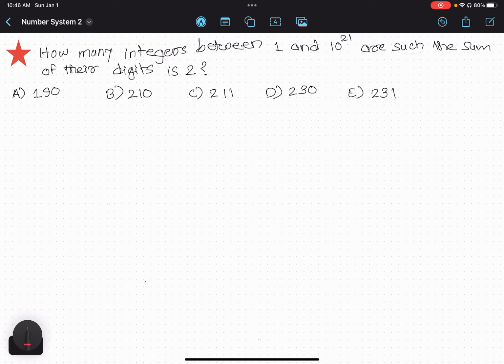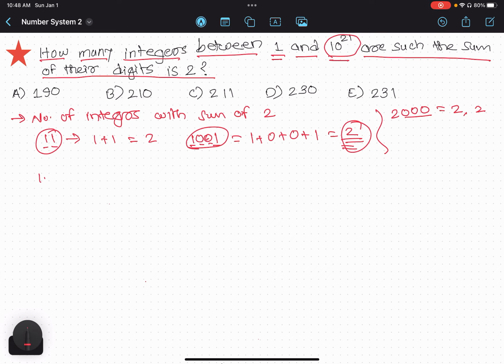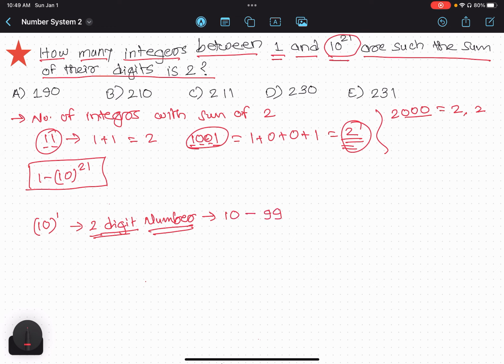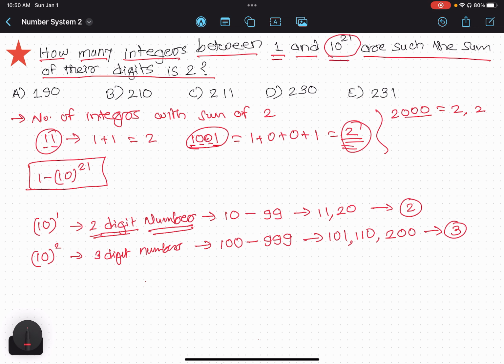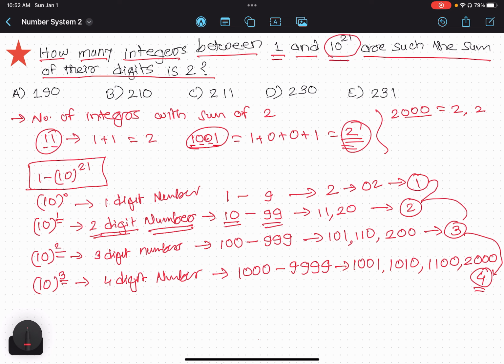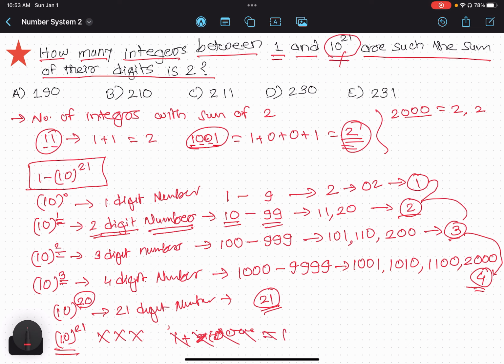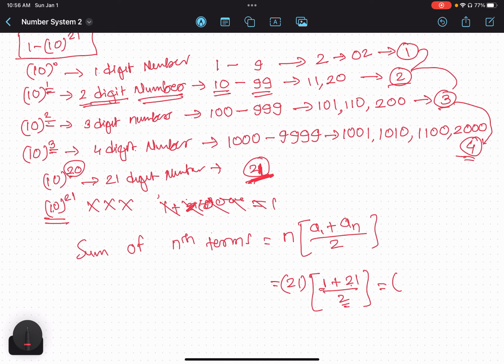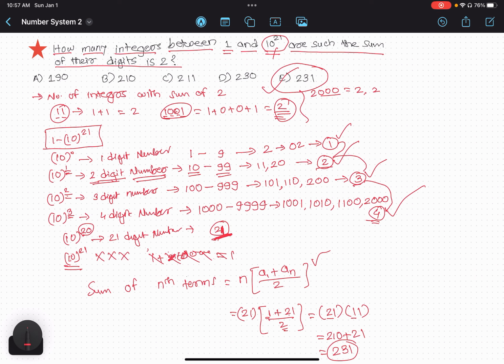Bonus from Power Prep GRE PREP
How to solve difficult Power Prep questions.
Number Systems solutions for GRE, GMAT, SAT, GATE, etc.